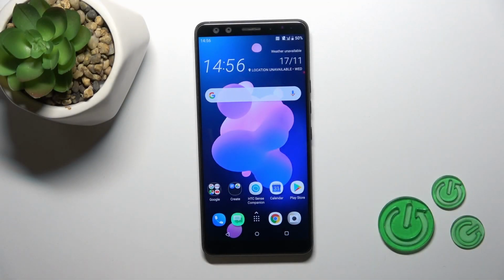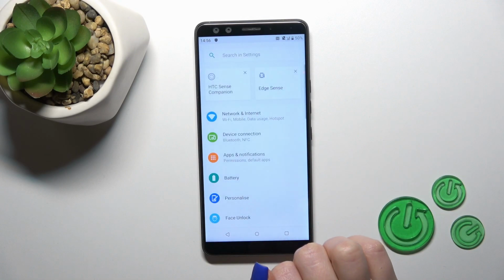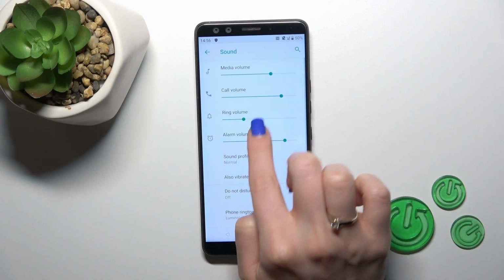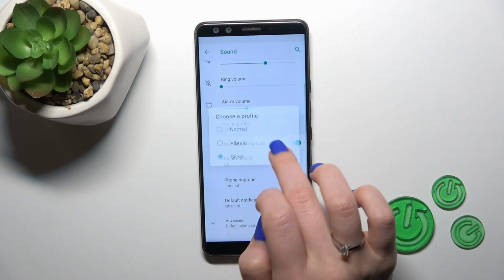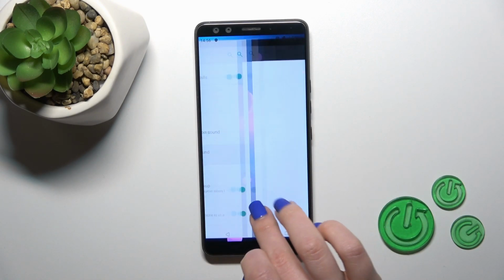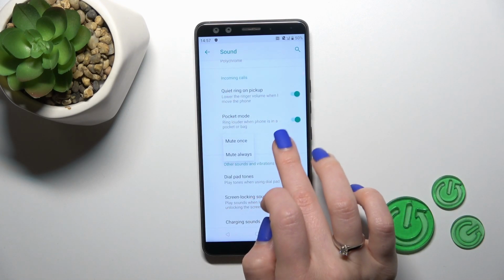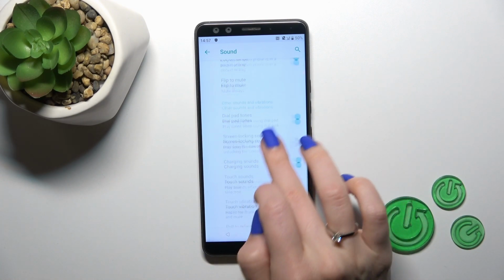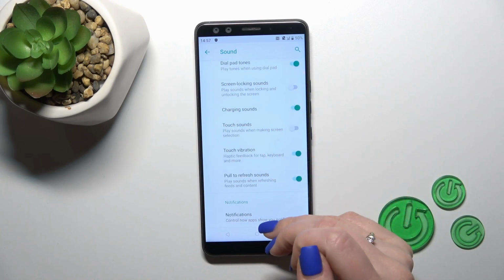How to Find & Manage Sound Settings on HTC U12+?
Find out more:
This tutorial is a comprehensive guide for HTC U12+ users to locate and manage sound settings effectively on their device. It offers step-by-step instructions on accessing and adjusting various sound settings, including volume controls, ringtones, notification sounds, and other audio-related configurations.

Where to find sound settings on the HTC U12+?
How to adjust the device's volume settings for calls, media, and notifications?
Can users customize ringtones, notification sounds, and alarms on the HTC U12+?
Are there additional sound enhancement or equalizer options available in the settings?
How to enable or disable vibration settings for calls and notifications?